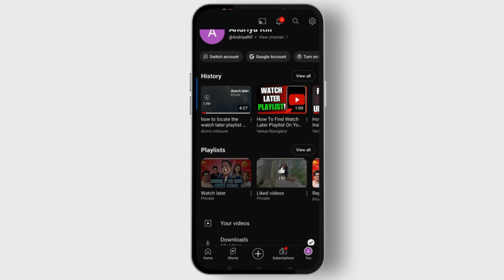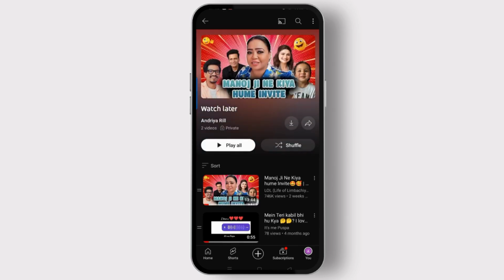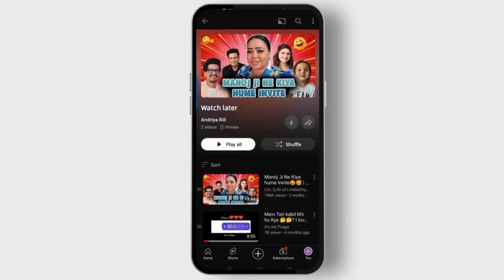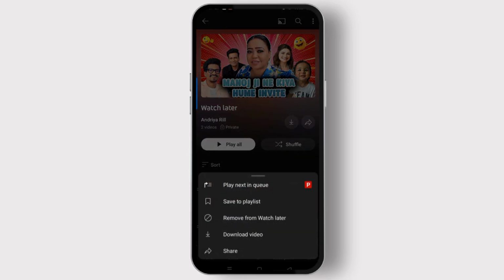How to Find watch later playlist on Youtube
In this video, you'll discover how to find the 'Watch Later' playlist on YouTube. You'll also learn tips for organizing and managing your YouTube playlists effectively.

Timestamps:
0:00 Introduction
0:15 Step 1: Accessing Your YouTube Account
0:30 Step 2: Navigating to Your Playlists
0:45 Step 3: Finding and Managing the 'Watch Later' Playlist